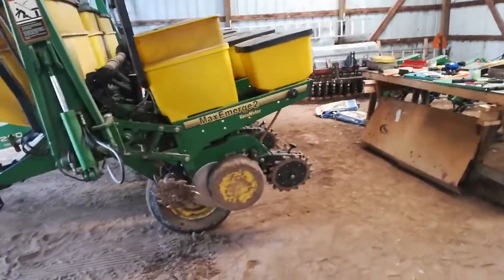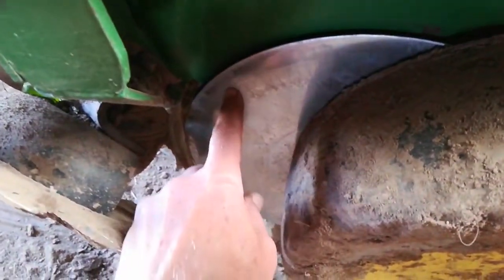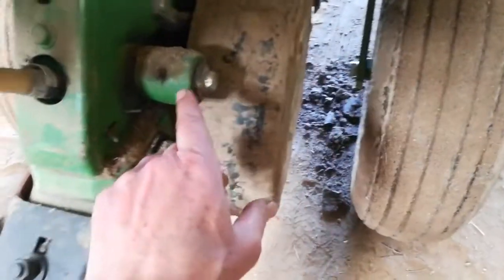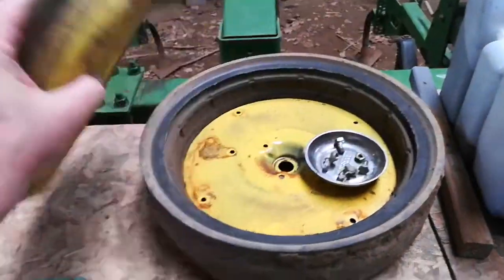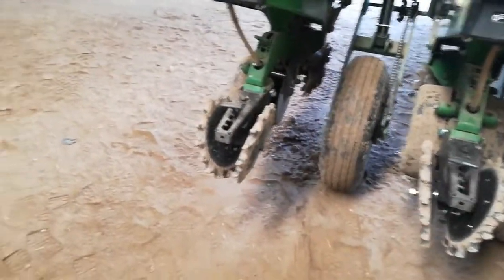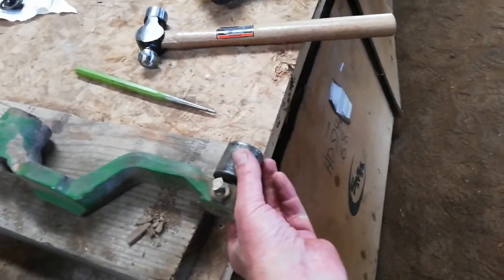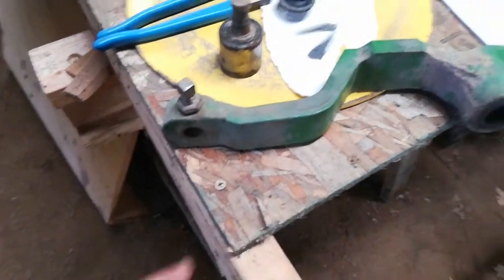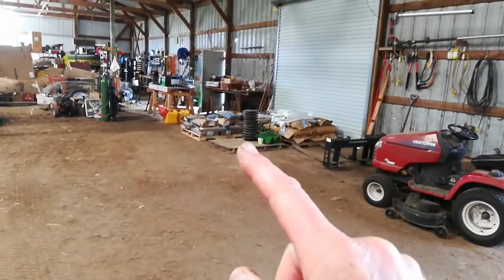Repair Wobbling Gauge Wheels on Deere 7200 Planter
Seems like things break more often on nights/weekends when the parts store (Deere) is closed.

Who knows, maybe I could have finished the last 75 acres without changing the parts. I decided to fix it now, thinking that I'd avoid a bigger problem later.